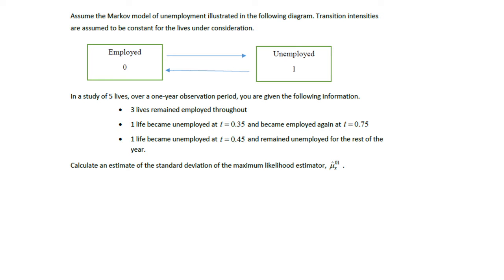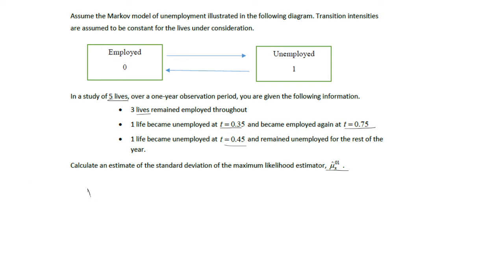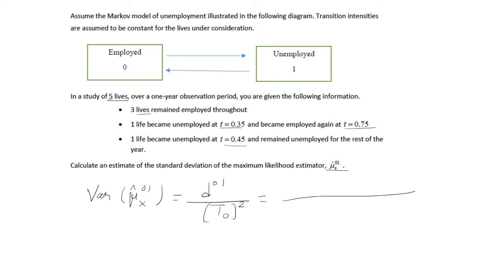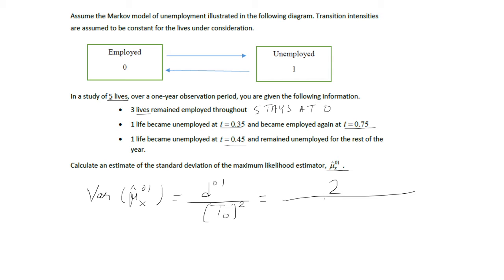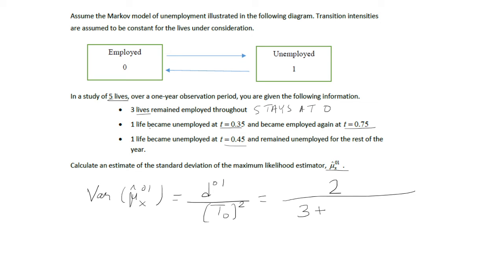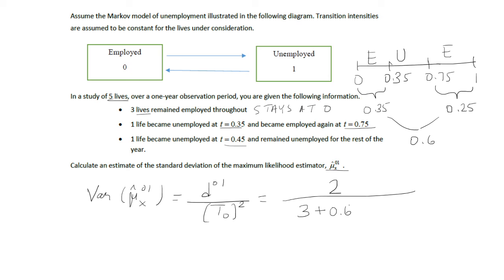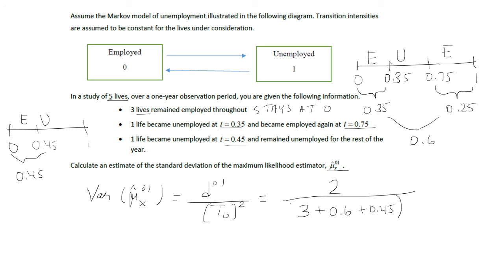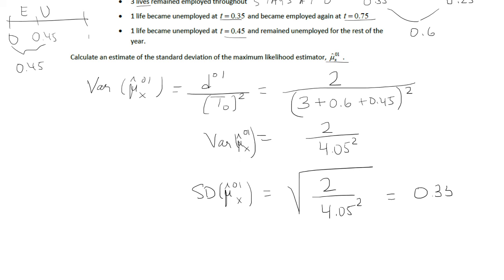EXAM LTAM: Sample Question LM.6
In this video we look at sample question LM.6.